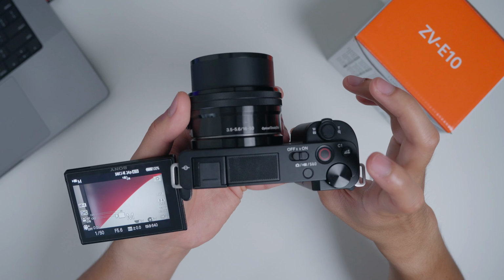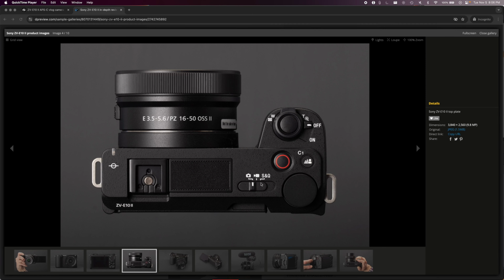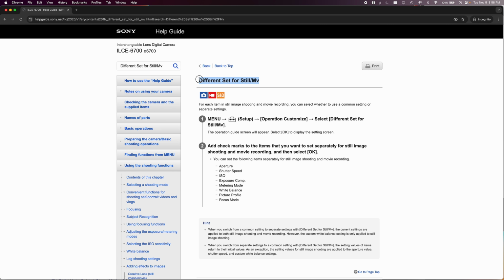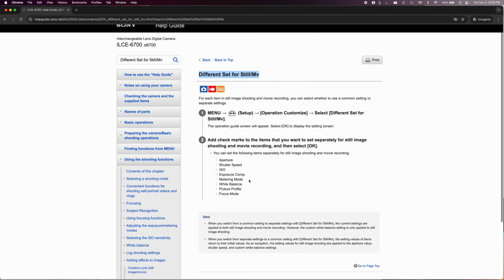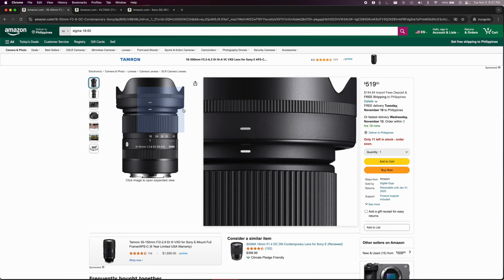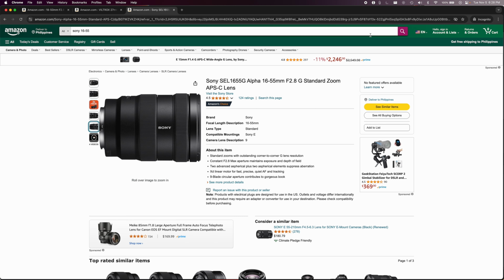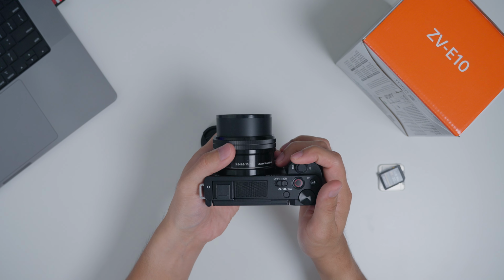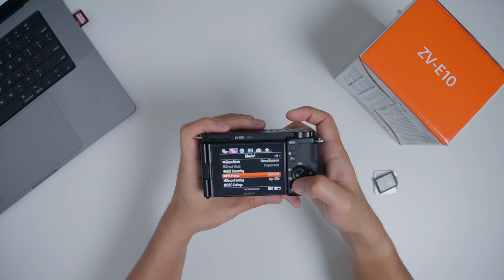I sold my Sony ZV-E10 after a year | 4 reasons why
I sold it after 11 months. Sharing my top 4 reasons

🛒 Product links
Sony ZV-E10
Sony a6700
Sigma DC DN 18-50mm 2.8
Viltrox Pro 27mm 1.4
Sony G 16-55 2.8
Carbon fiber tripod
VND Filter
Mist Filter

⏱ Chapters
00:00 Context
00:17 Reason #1
00:52 Reason #2
02:05 Reason #3
02:50 Lenses
03:26 Reason #4
03:51 Is the ZV-E10 bad?

Hey there! My name is Earl, and I'm @earlmalaki everywhere (Instagram, TikTok, etc)